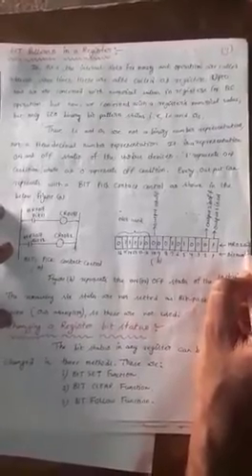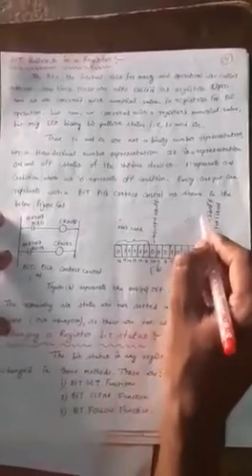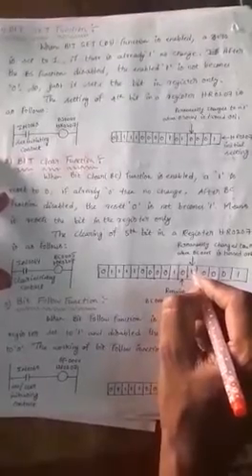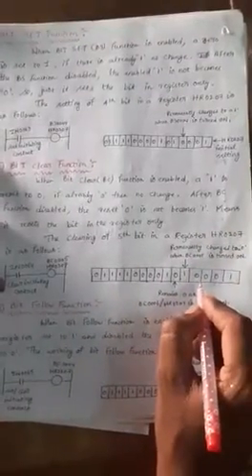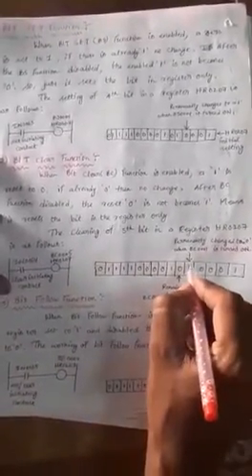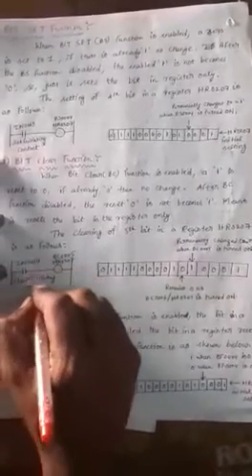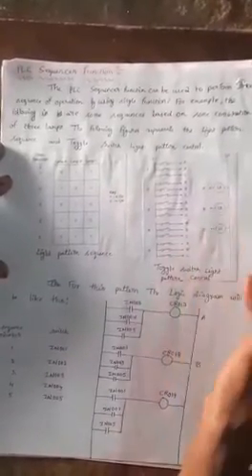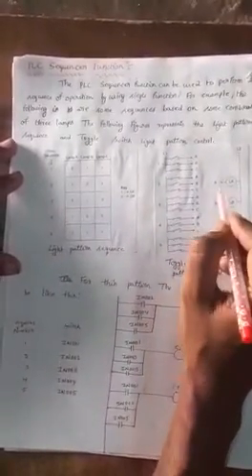April 28, 2020